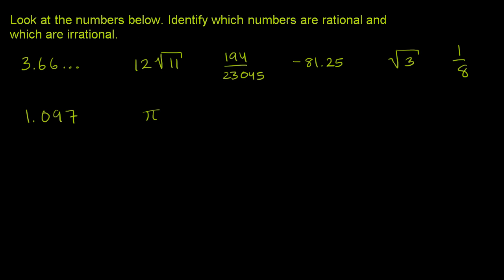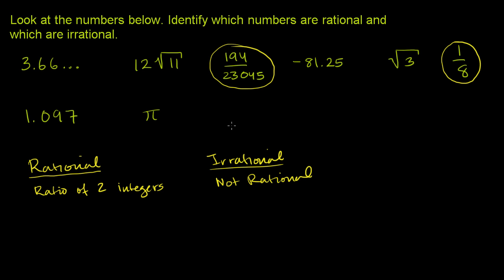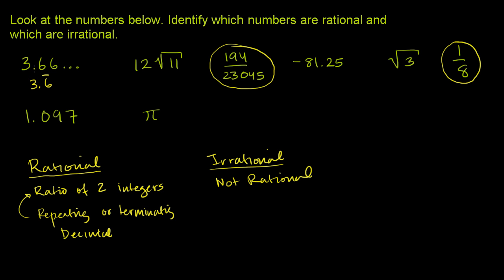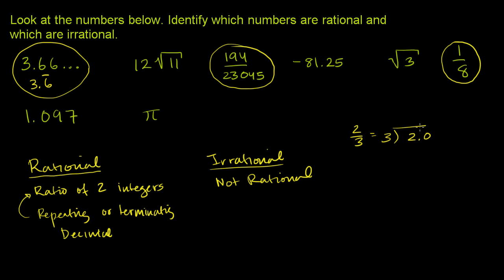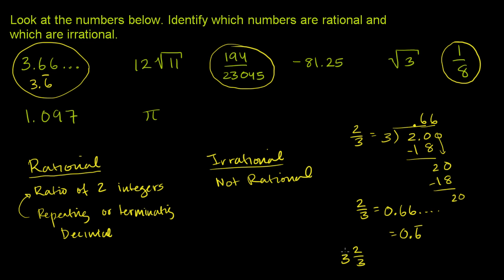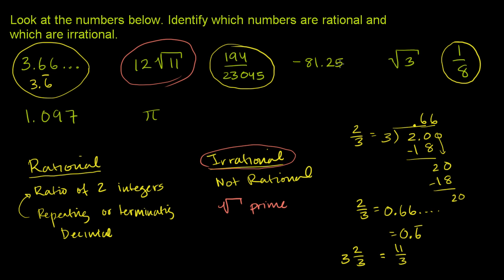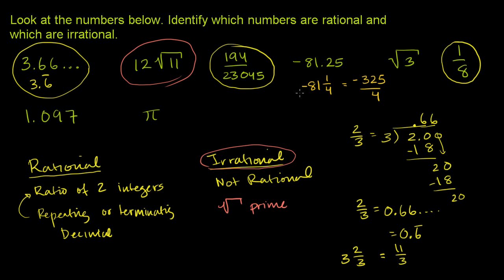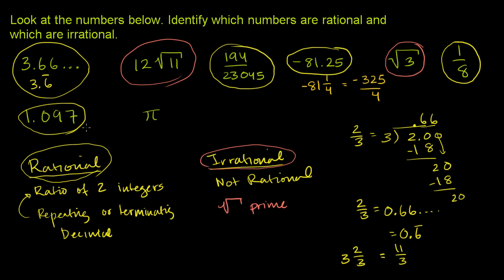Identifying Rational Numbers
u09_l1_t3_we5 Identifying Rational Numbers